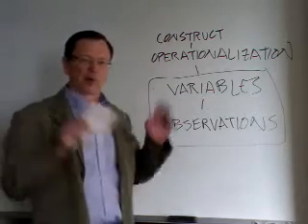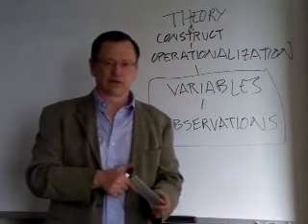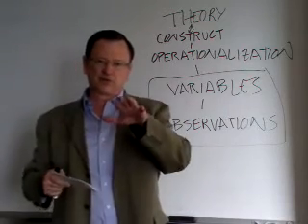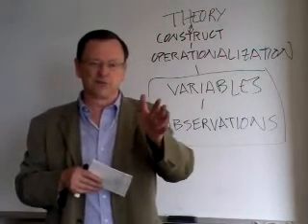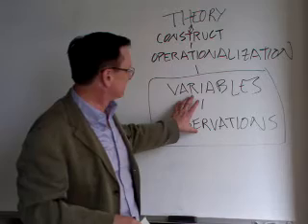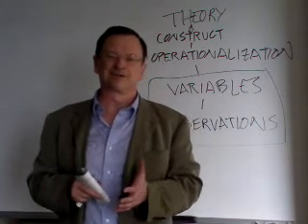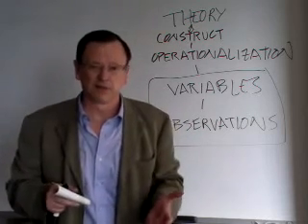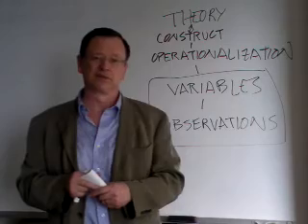University of Management and Technology -Theory in Research Part 4/4:Variables & Observation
University of Management and Technology, a DETC accredited university offers over 30 bachelors to doctorate degree and certificate programs with 40 disciplines to choose from such as business administration, criminal justice, and homeland security.

Theory in Research, Part 4 of 4: Variables & Observation
The University of Management and Technology Academic Dean, Dr. J. Davidson Frame, discusses Variables and Observations through real examples as he reviews the model of theory and how it ties to its component parts.